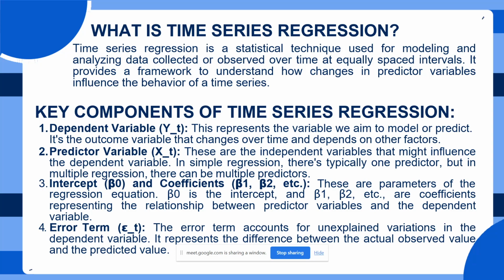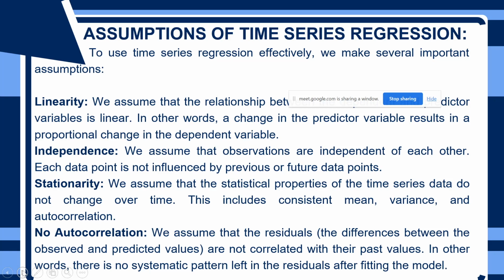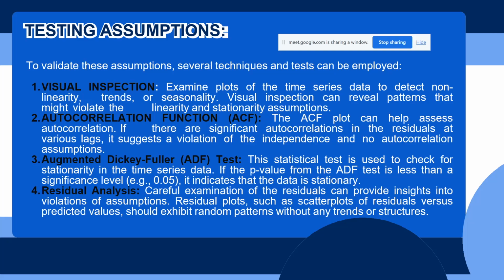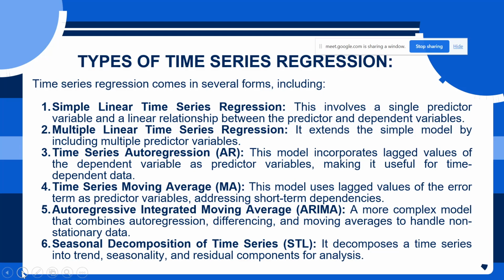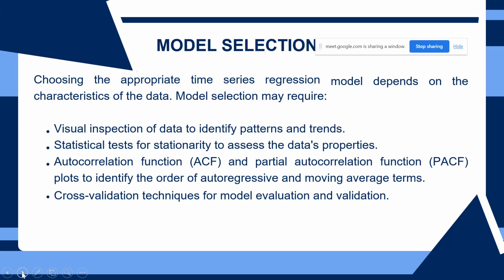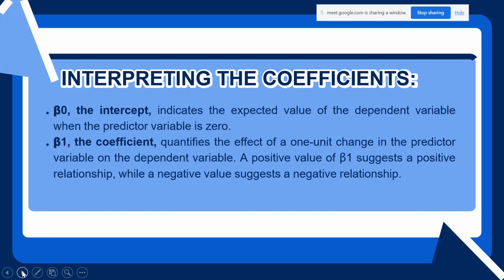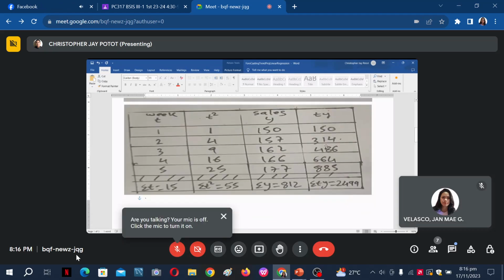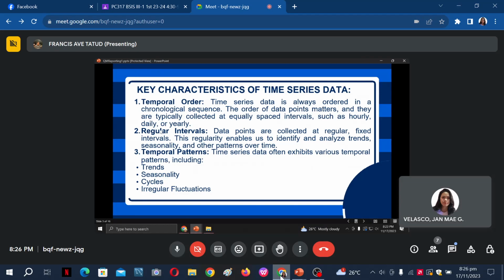TIME SERIES REGRESSION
Reporters:
           VELASCO, JAN MAE G.
            POTOT, CHRISTOPER
            SINGCO, CHILMAR
            IGOT, JHON CLIENT
           TARIMAN, MARK VINCENT
            TATUD, FRANCIS AVE